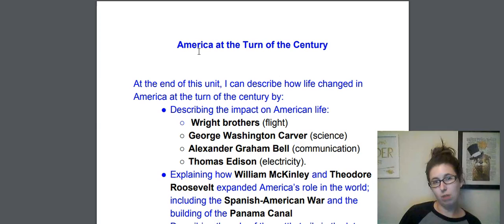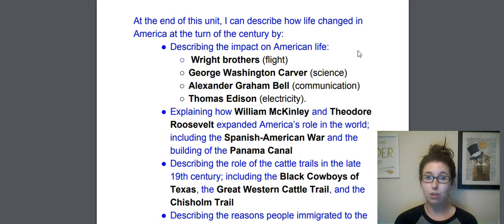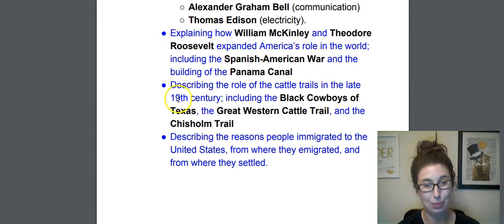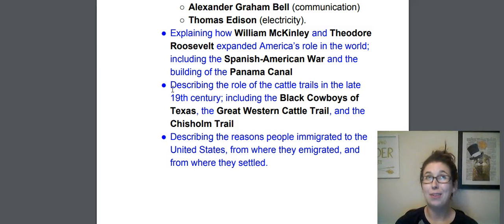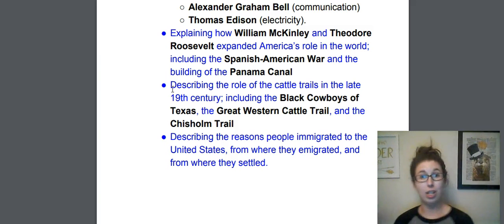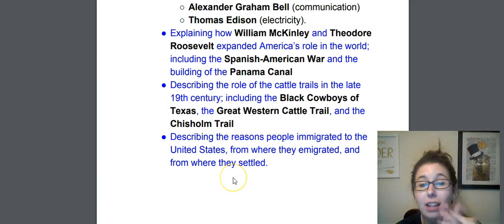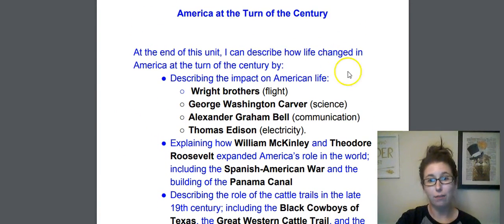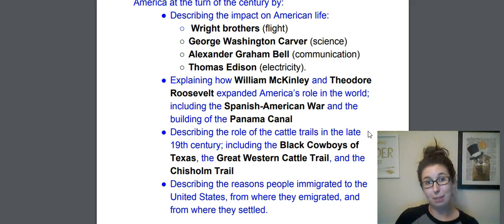Anchor Chart H1